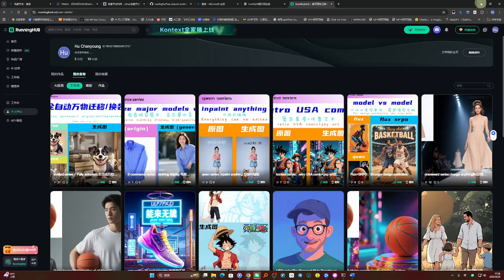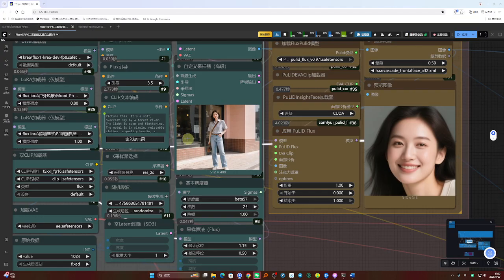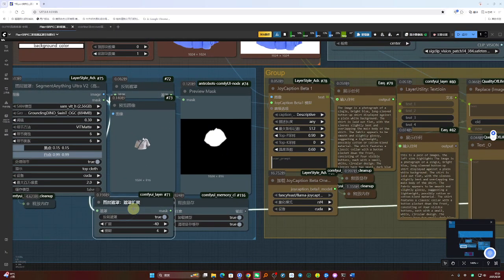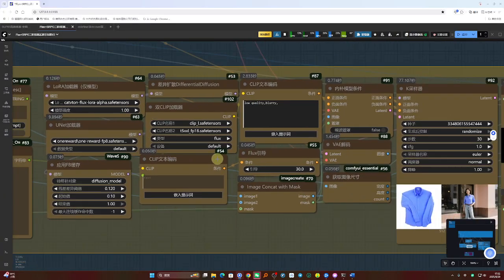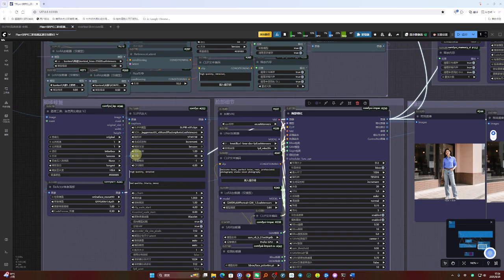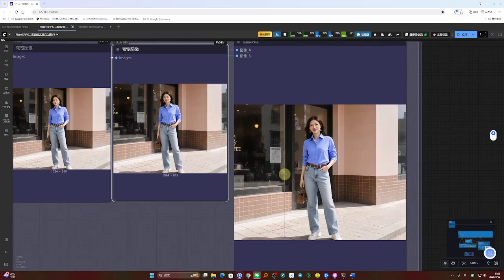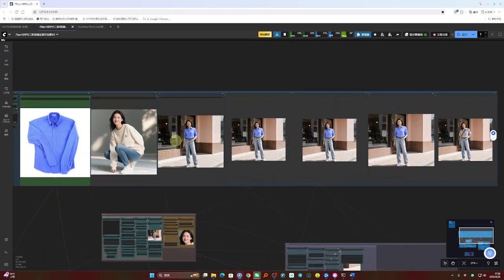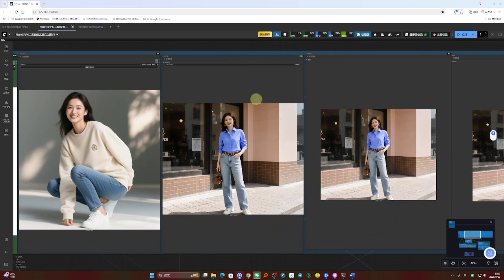E-commerce series: cloth change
It can now be run online for free through： code : rh-v1180，Register through the link or add the code to get 1000 RH coins, and 100 RH per day,

E-commerce series：Designated models, designated clothing, random scenes, but real and rich, full of photographic sense. The clothing display is the best choice, as long as you have inspiration, we can help you realize it. Come and give it a try!